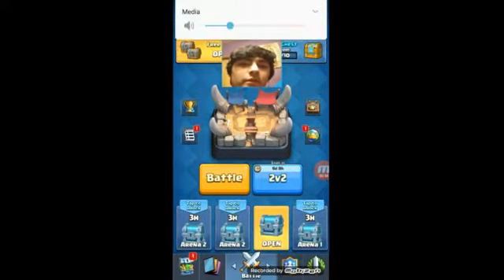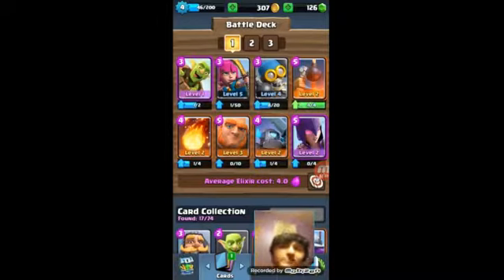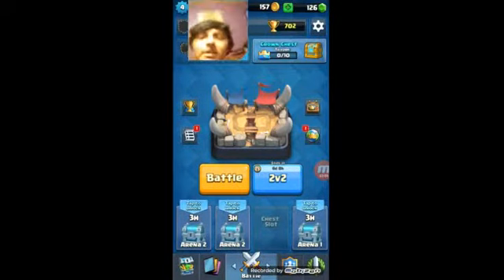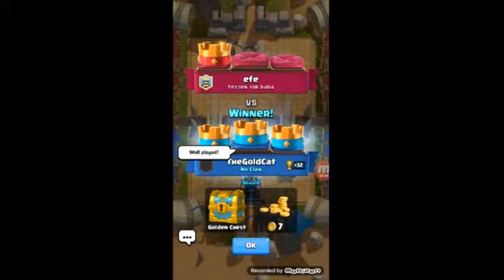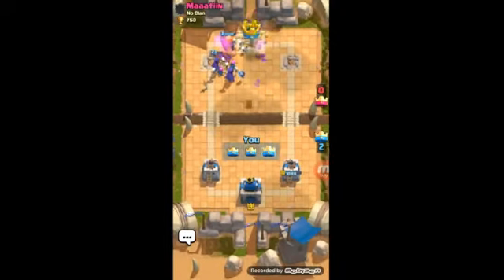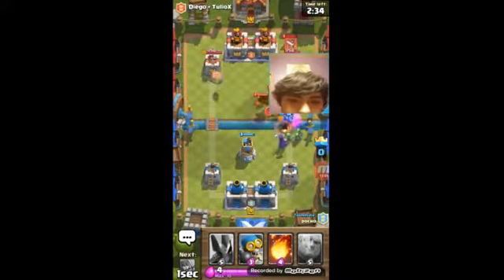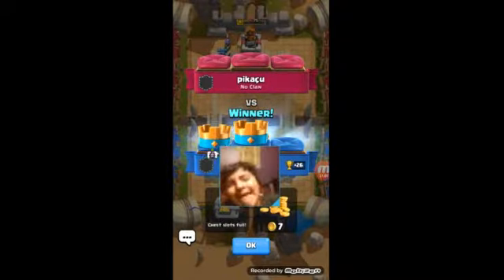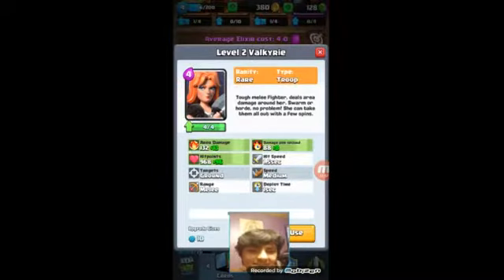Clash Royal Webcam Trouble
Go To The Comments Below If You Want More!!! CristobalAlcazar